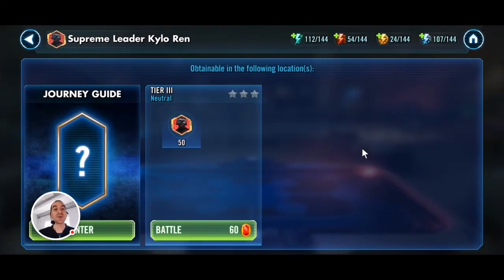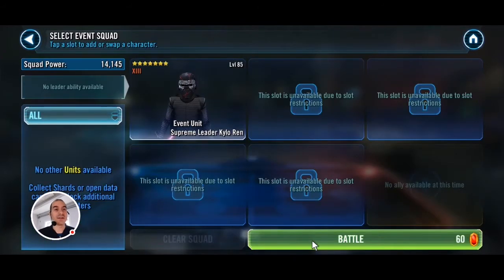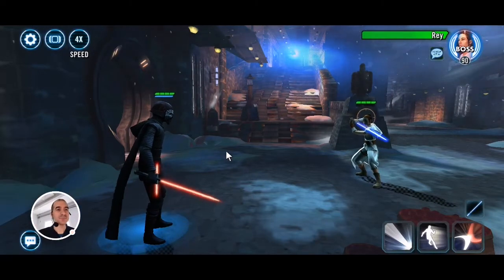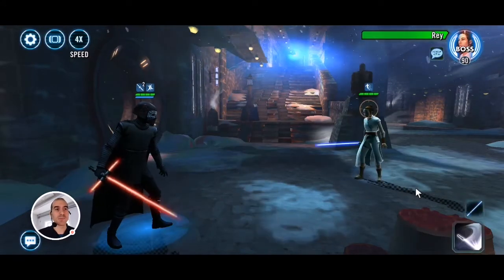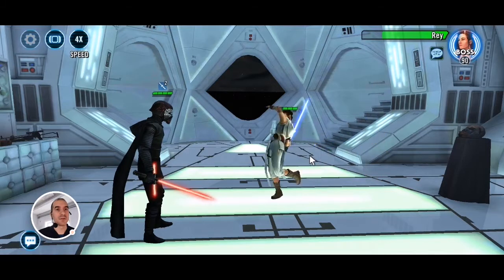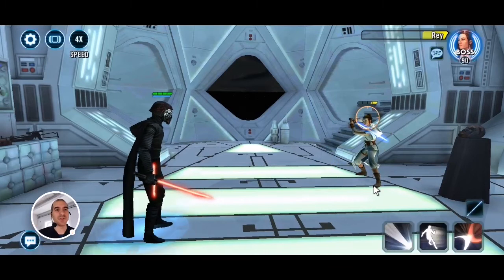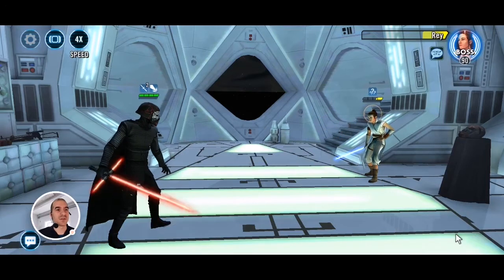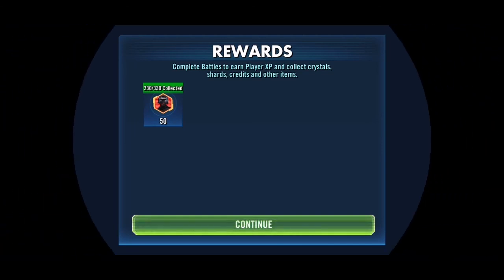Tier 3 Duel - Supreme Leader Kylo Ren Galactic Legend Event | SWGOH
4 steps to glory - Feint + Strike + Parry + Strike = WIN!